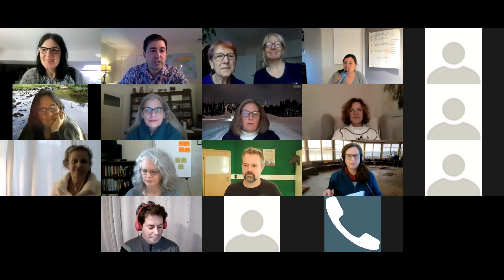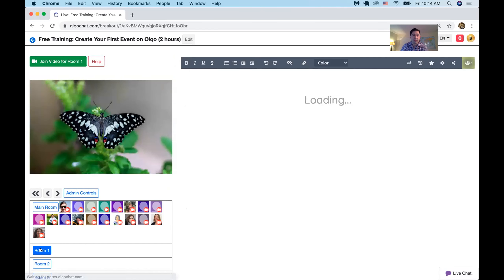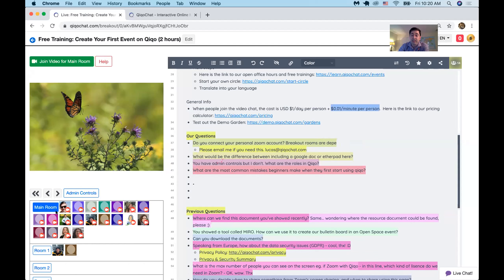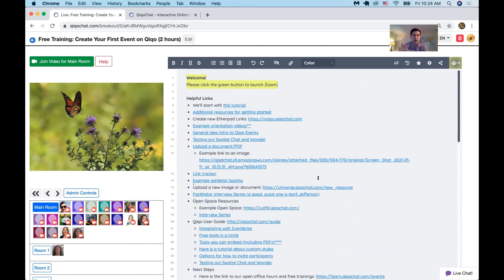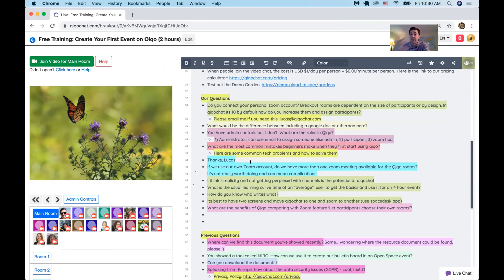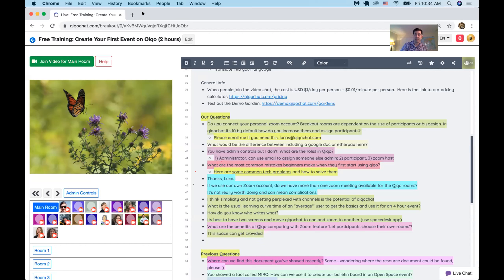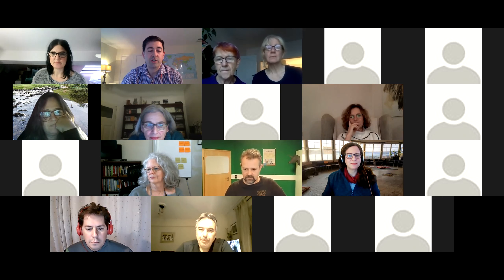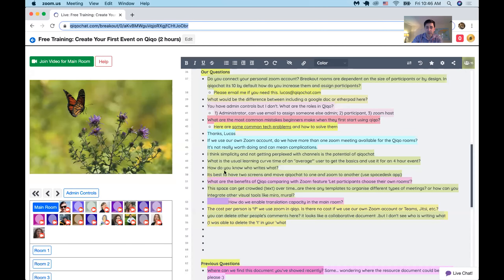2 Hour Qiqo Training 15 January 2021, 10am Eastern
Here is the link to our open office hours and free trainings